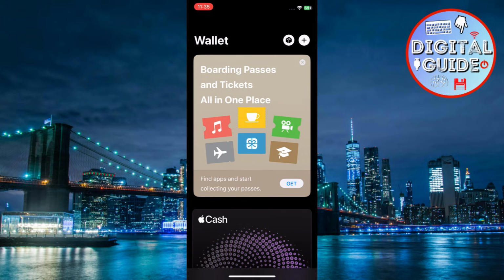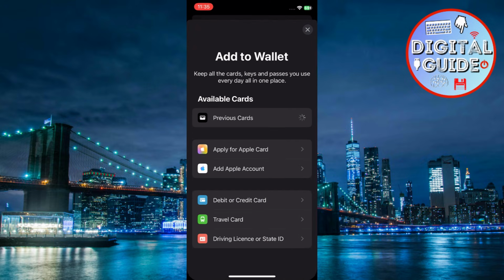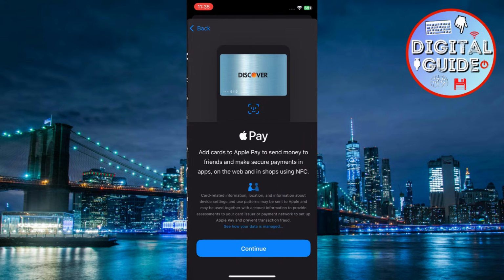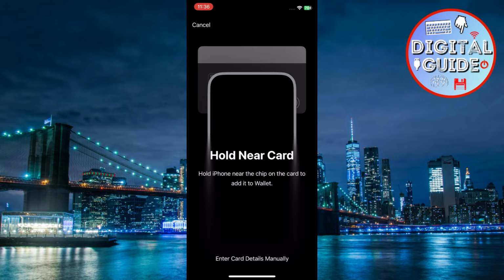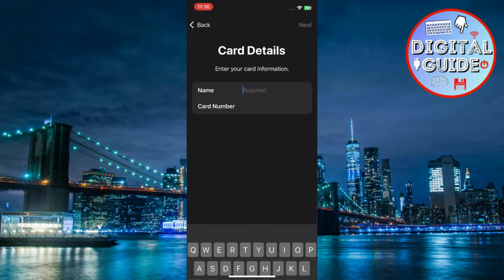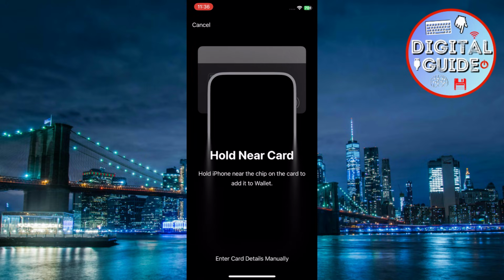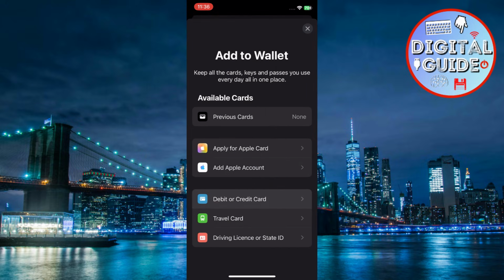How to Enable and Use Apple Pay Later in iOS 18.1?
This video explains how to enable and use Apple Pay Later in iOS 18.1. It guides you through setting up the feature in the Wallet app and shows how to split your payments into four equal installments. Apple Pay Later offers a flexible payment option for eligible purchases, making it easier to manage your finances.